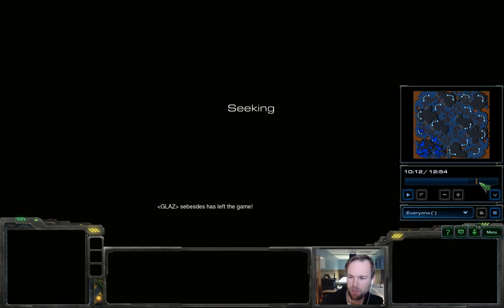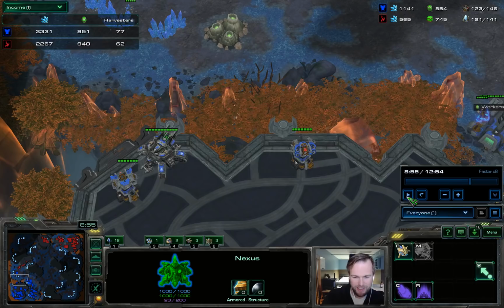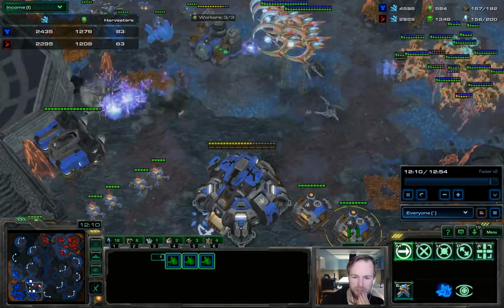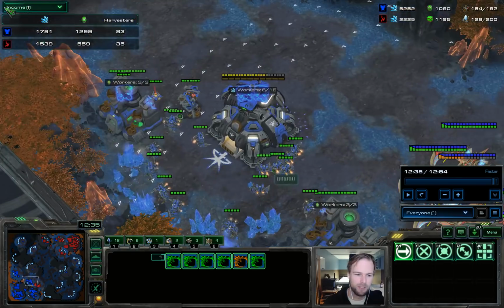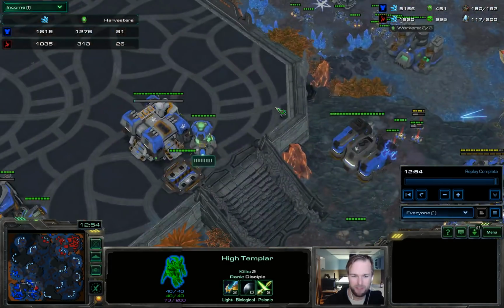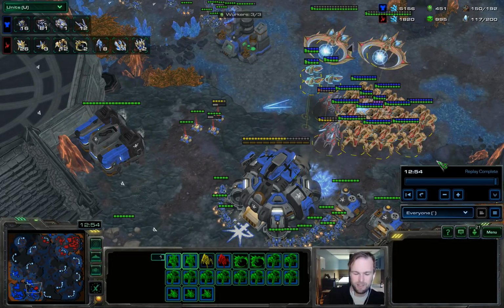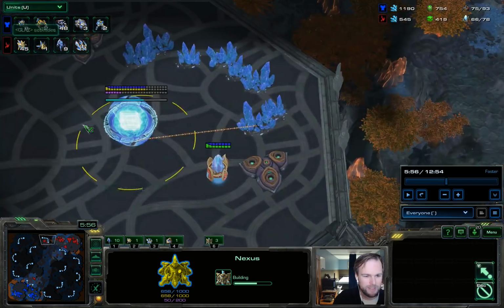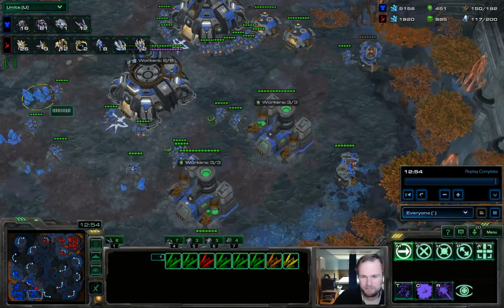Tempest Immortal vs Raven Mine - Masters TvP - Starcraft 2 LotV